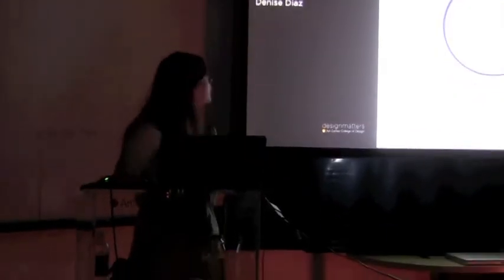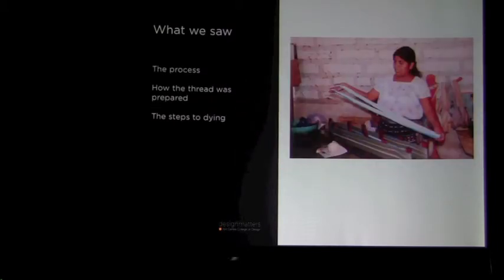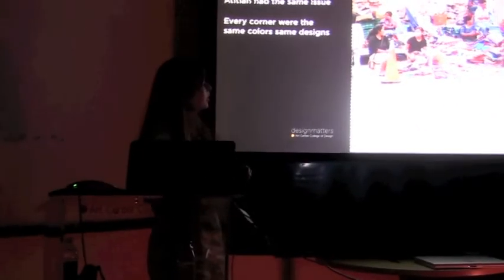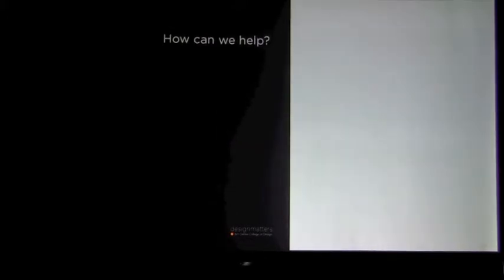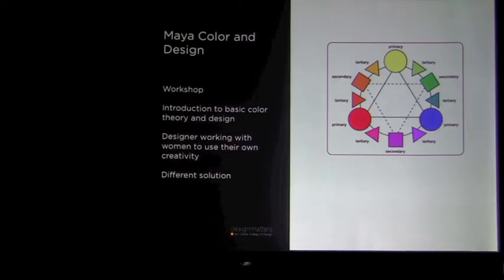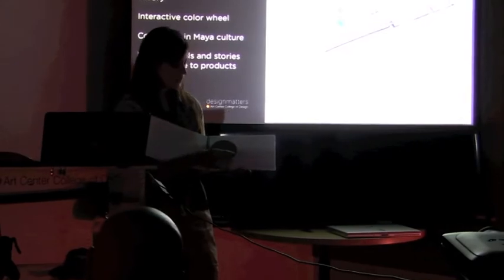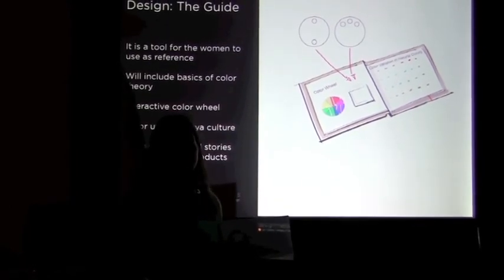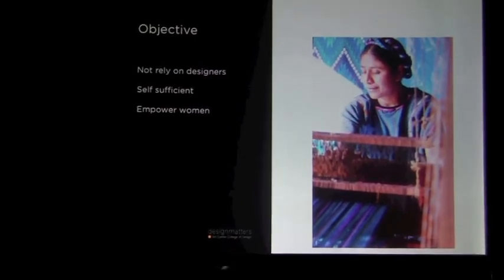Denise DIAZ - Maya Color Theory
The lack of product diversification has prevented the women weavers around Lake Atitlan to gain economic stability, due to this issue I have designed a manual about color theory, design and Maya culture. The manual would be used as a tool to not only teach them basic design and color but to open their minds create new products.